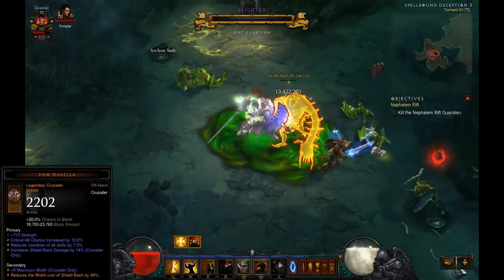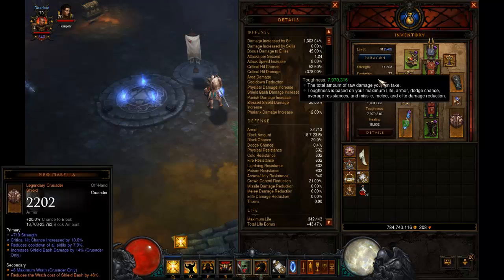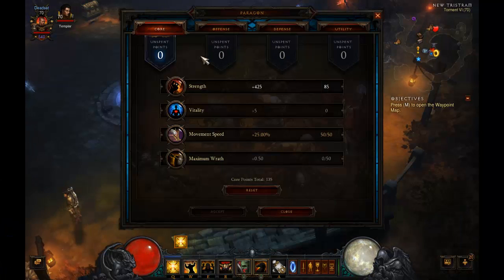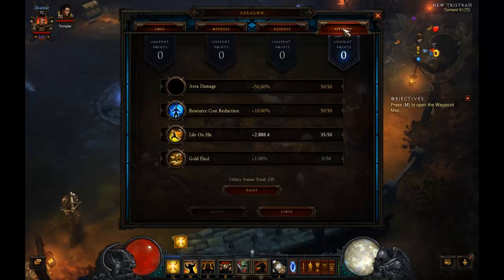Diablo 3 Reaper of Souls - Shield Bash Crusader (Torment VI)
"What is a better weapon? The sharp one your enemies expect, or the blunt one they ignore?" - The Art of Warrior, Chapter 9